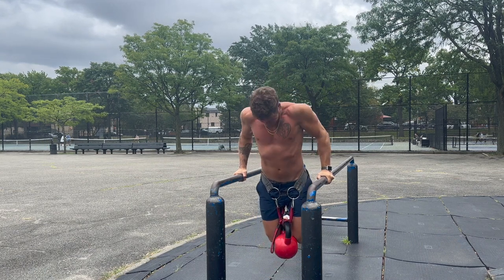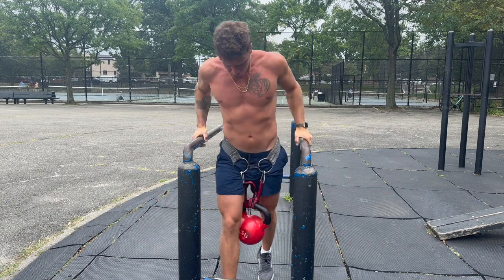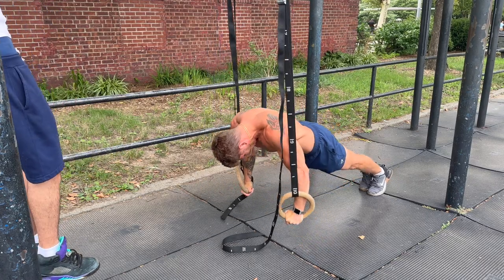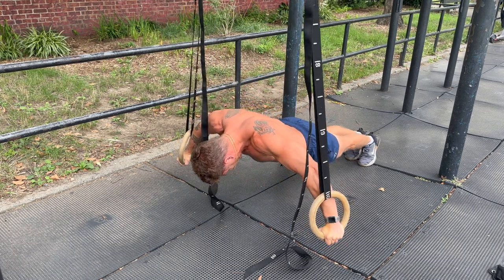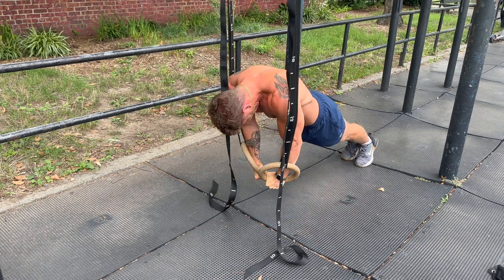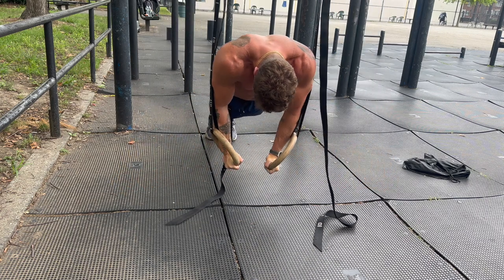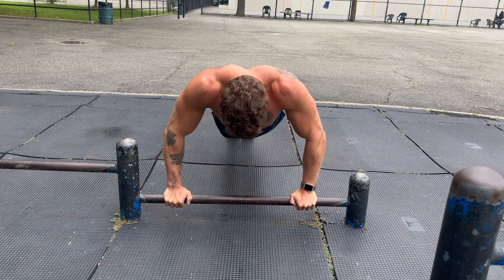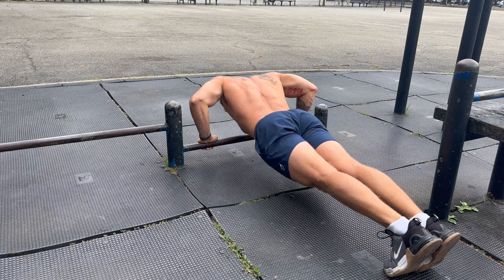How to BUILD Your CHEST With CALISTHENICS | Full CHEST Workout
BARNATURALFITNESS.COM
BARNATURALFITNESS.COM/CALCULATOR (TDEE CALCULATOR)
NASM CPT / ELITE CALISTHENIC SPECIALIST CERTIFIED

LINKS TO PRODUCTS I USE:
barnaturals.maxlinks.net

Code: barnaturalfit

Prozis (Code BARNATURALS at checkout to save $$)

Masszymes Digestive Enzymes (Code BARNATURALS )

MUSCLE FEAST GRASS FED WHEY ISOLATE

12LB FITTED WEIGHT VEST

RESISTANCE BANDS